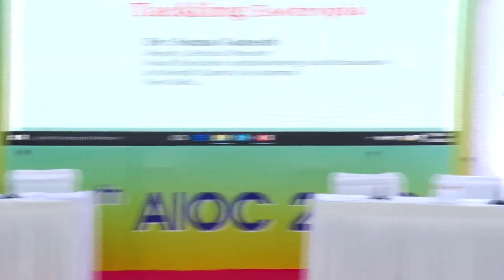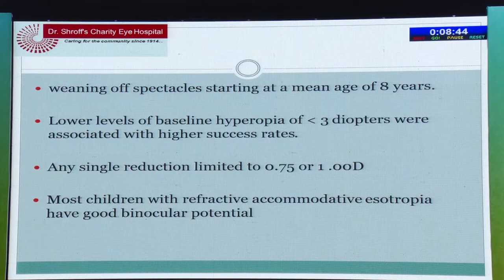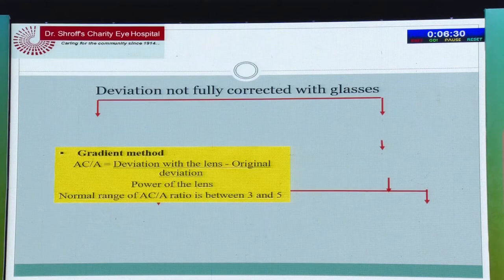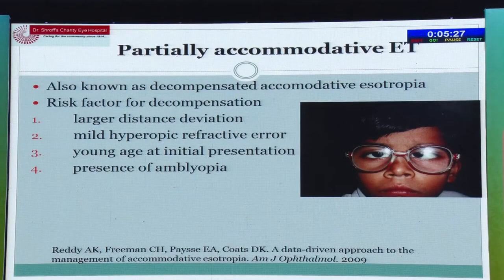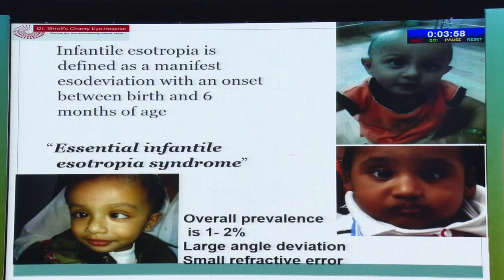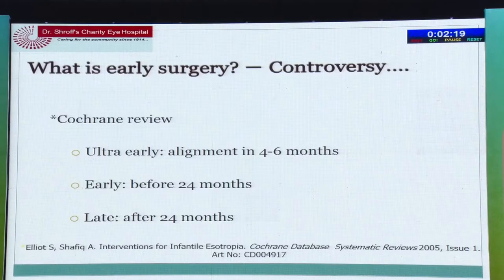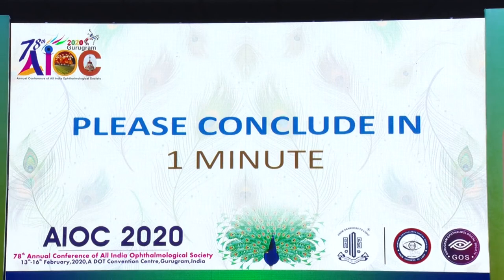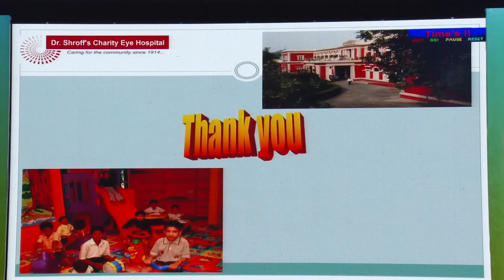AIOC2020 GP016 T3 Dr Suma Ganesh Tackling esotropia